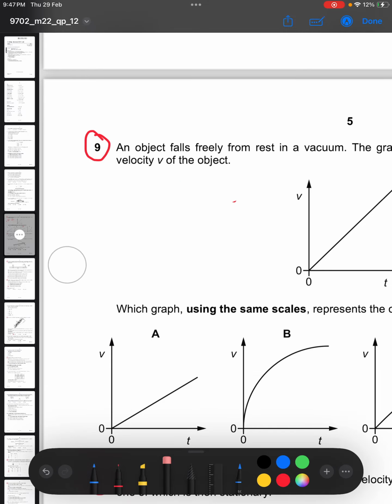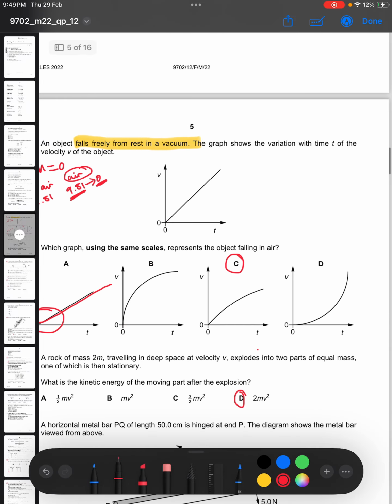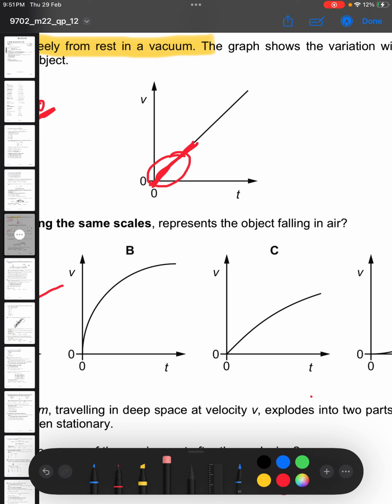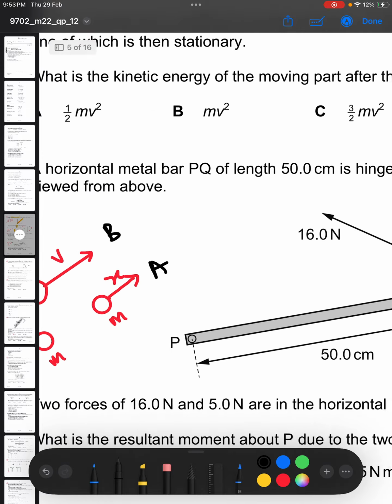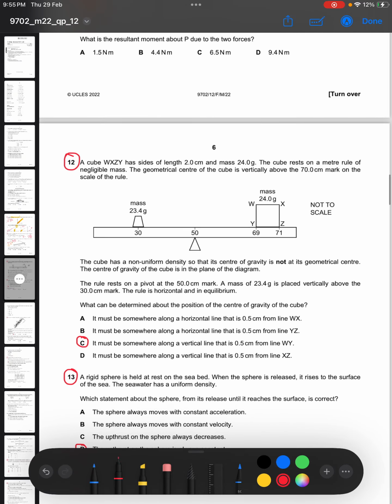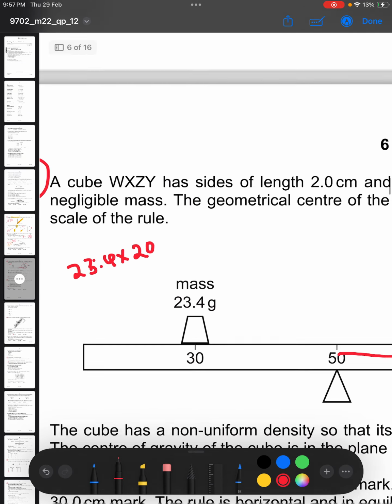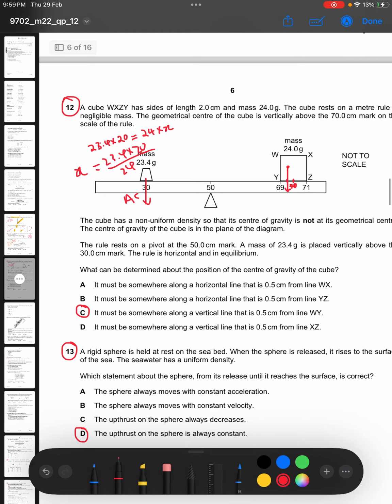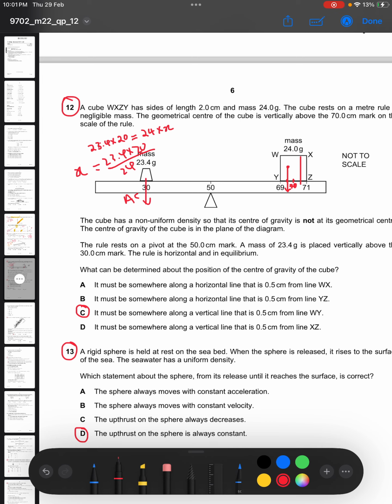9702 m22 qp 12